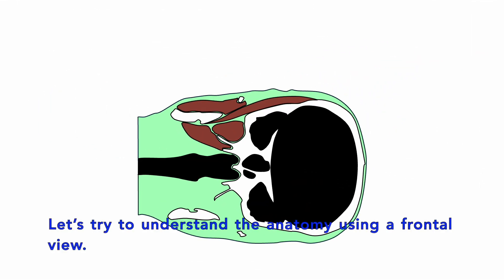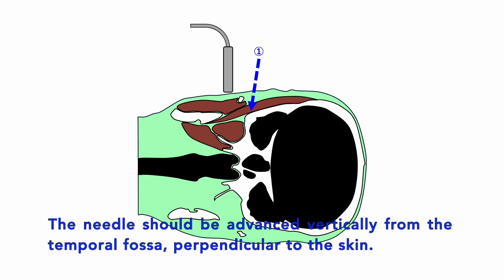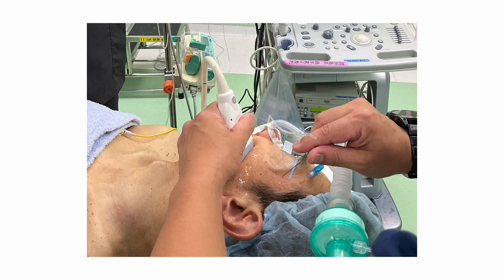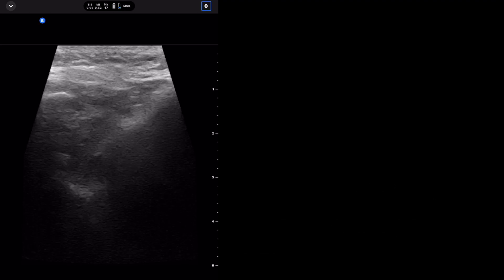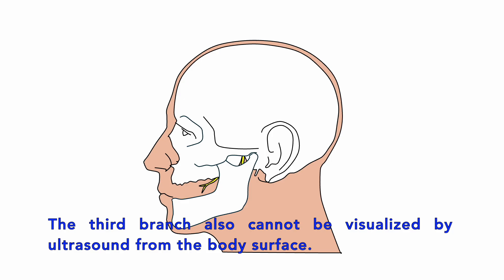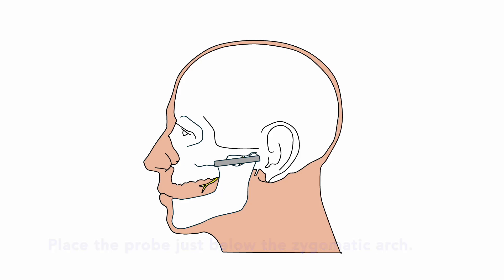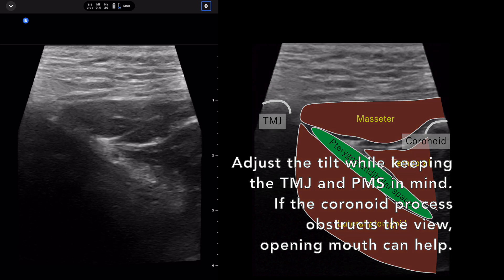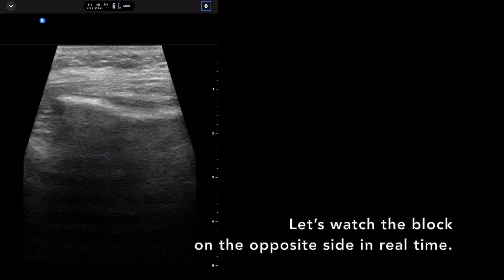A Beginner's Guide to Ultrasound-Guided Trigeminal Nerve Block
Learn the anatomy, technique, and safety tips in simple steps.